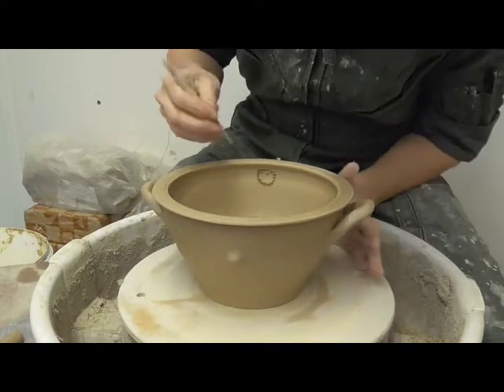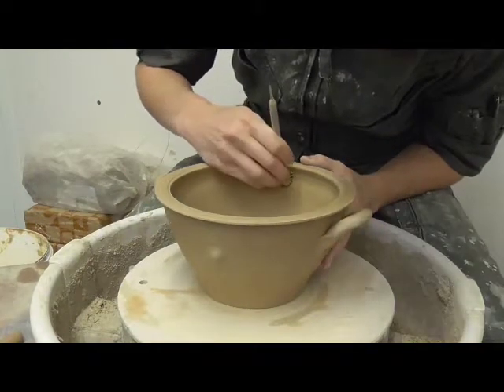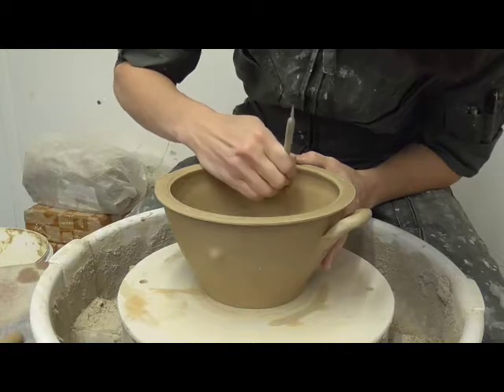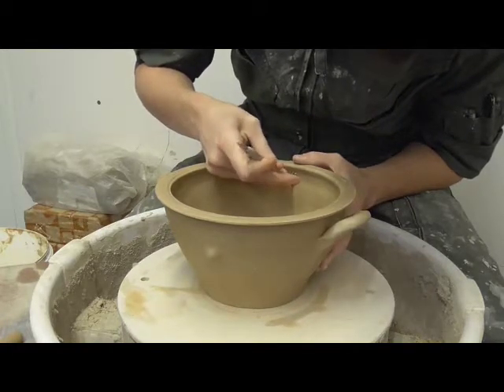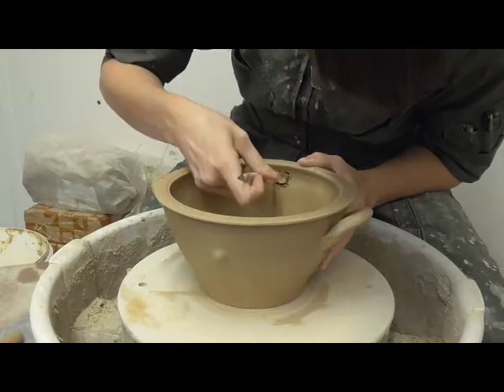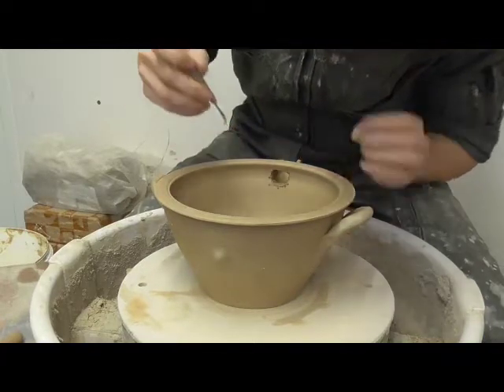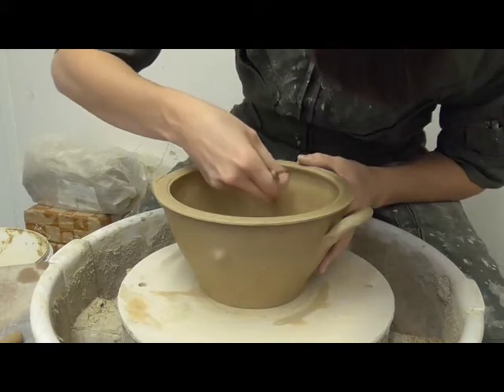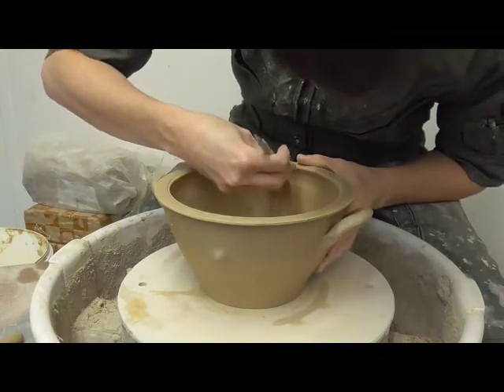5 Basin spout hole b